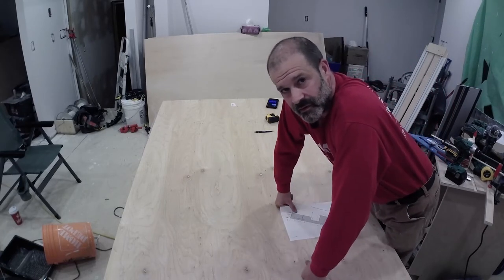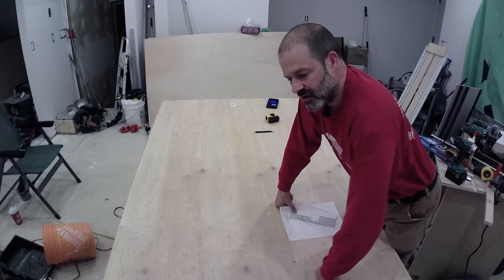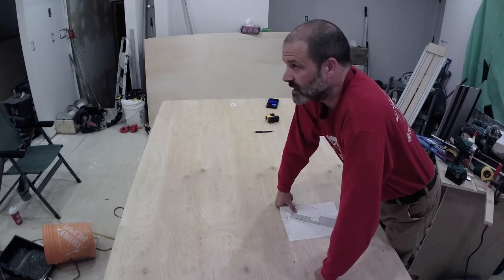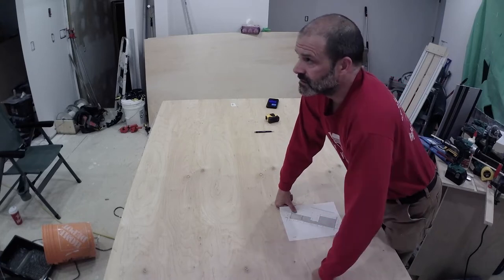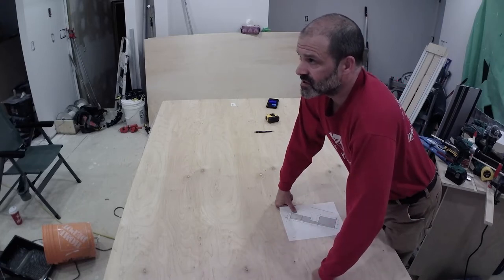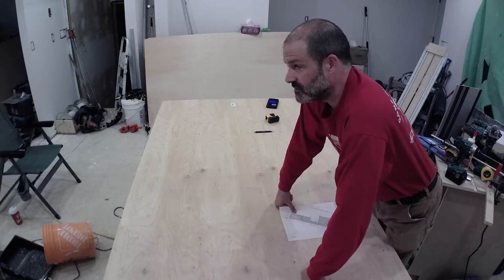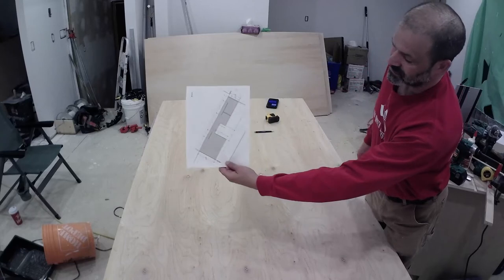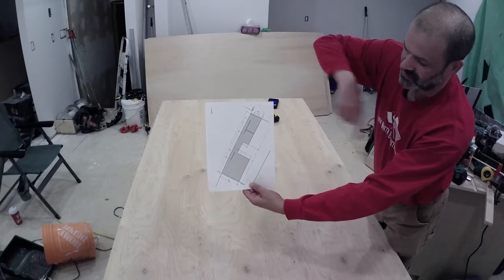2022-11-11 - distracted by vehicles